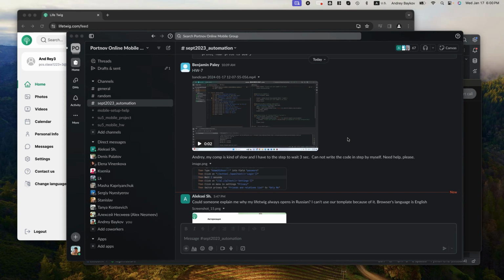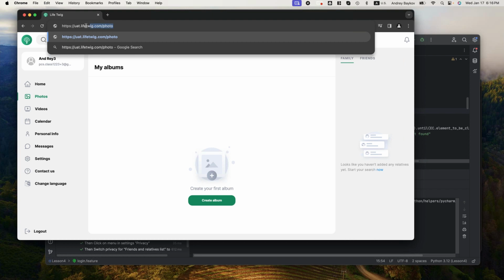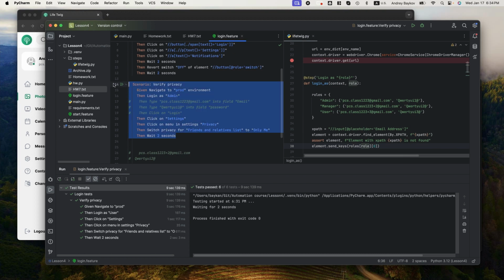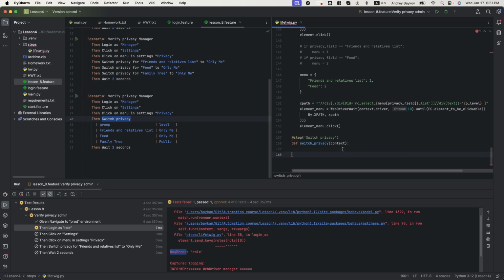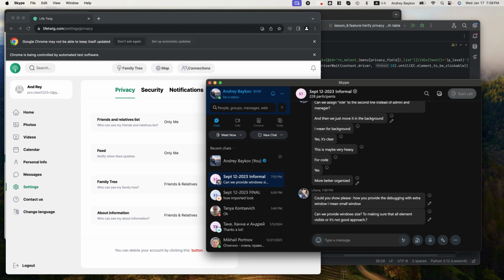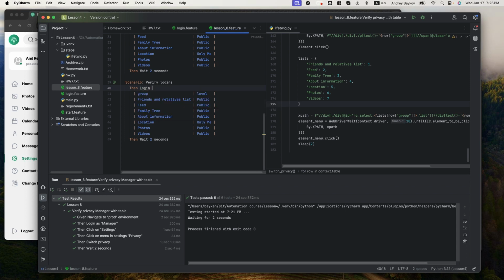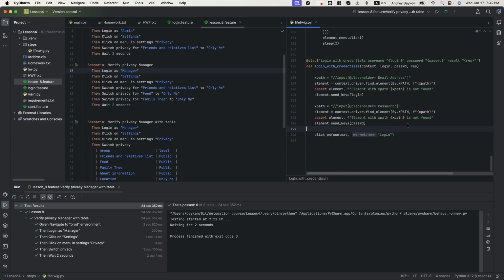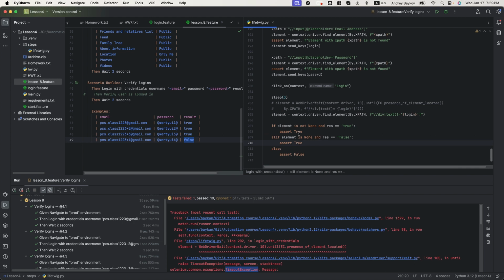Test Automation. Session 8. Sept 2023